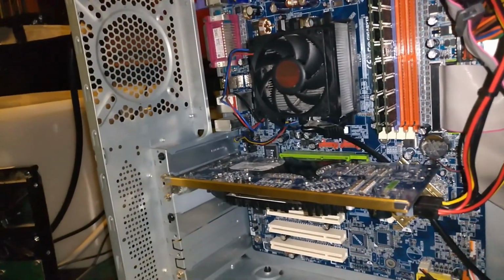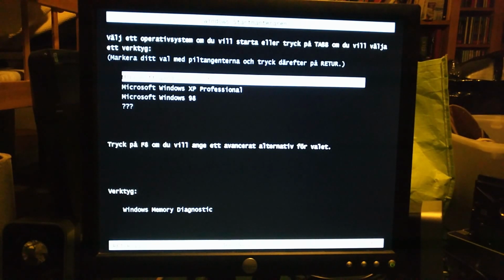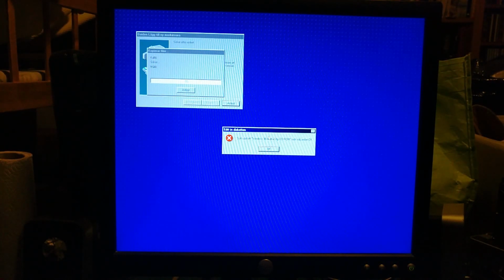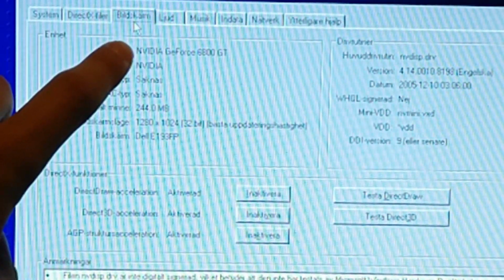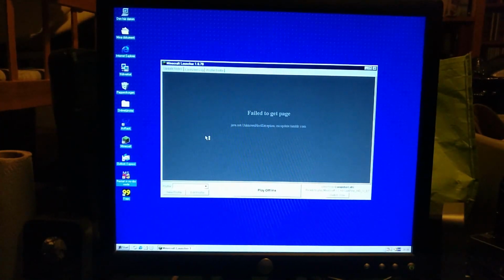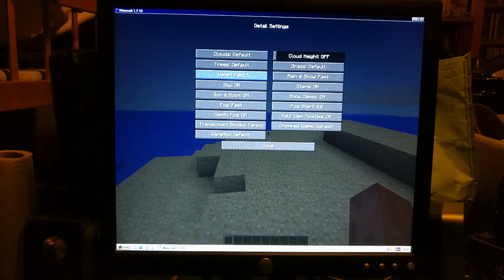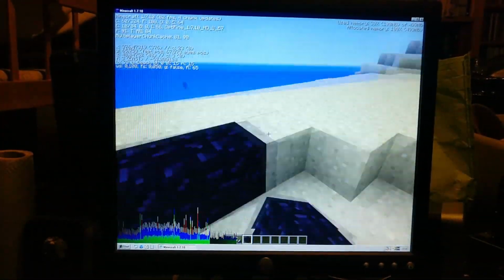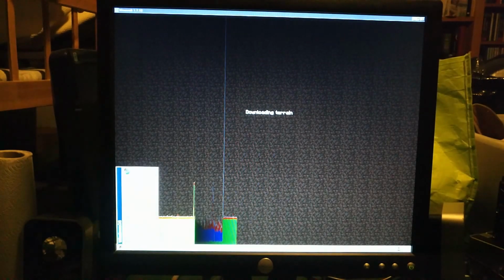Windows 98 Running Minecraft | The Athlon 64 Project